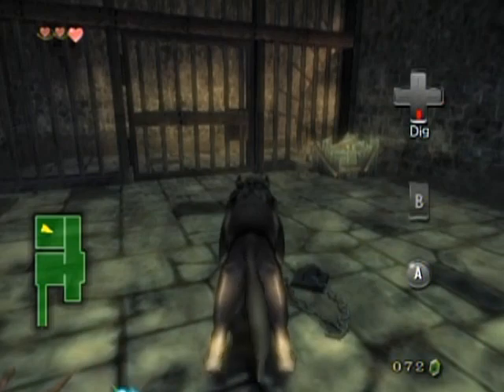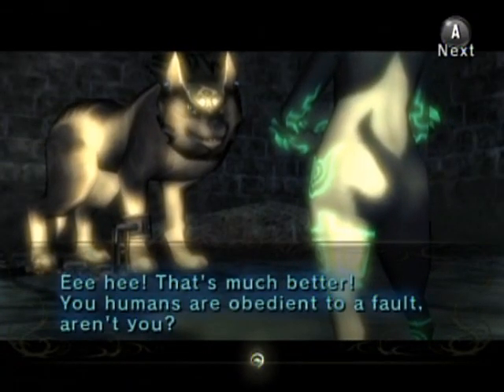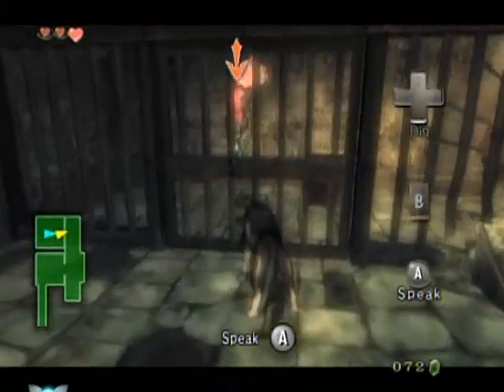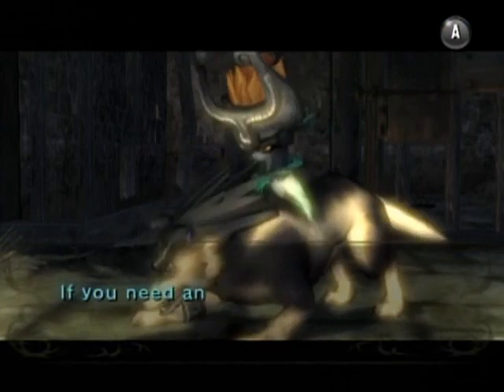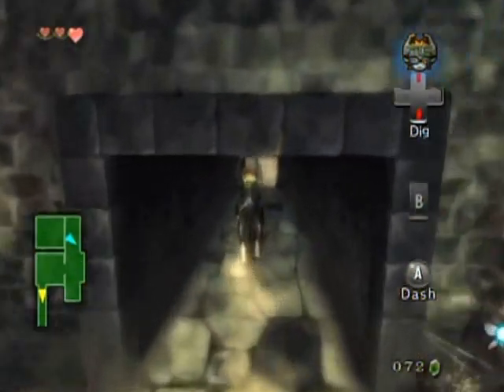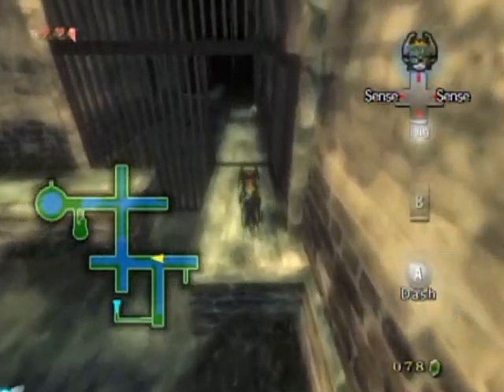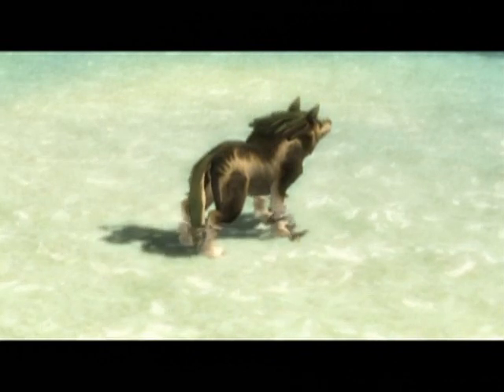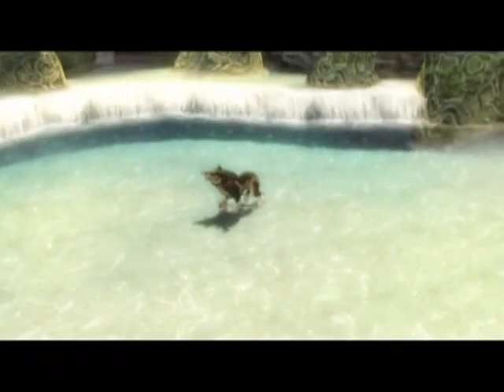Zelda: Twilight Princess Walkthrough Part 4: Into Darkness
Where are we imprisoned? Who is this imp? Why are there spirits and shadow monsters everywhere? How did we get here? When did this happen? What is the square root of pancakes? Let's find out!